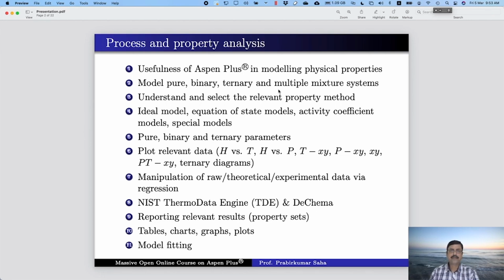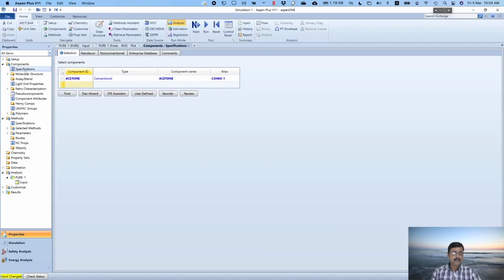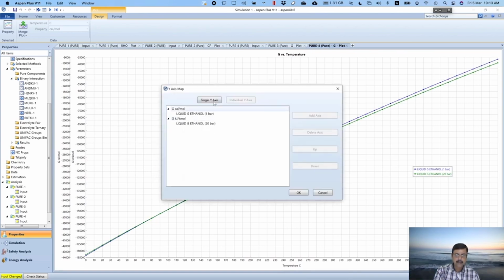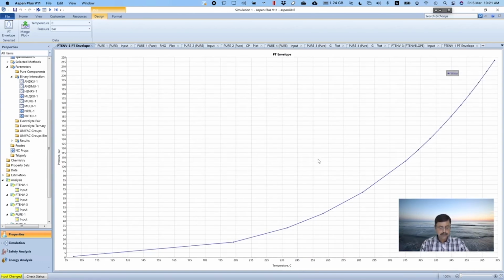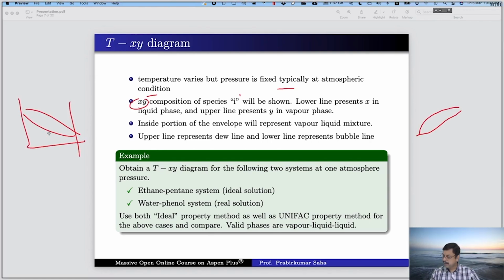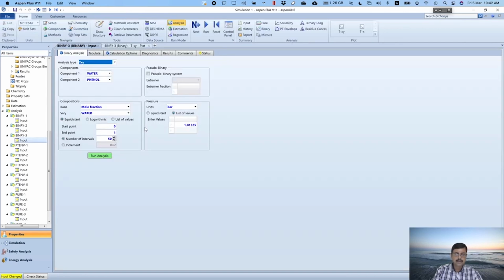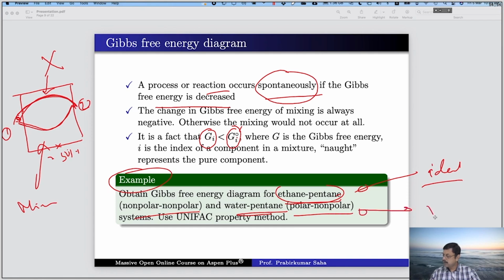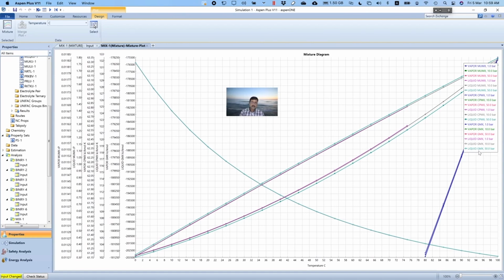Analysis tools (Pure Components and Binary mixtures)